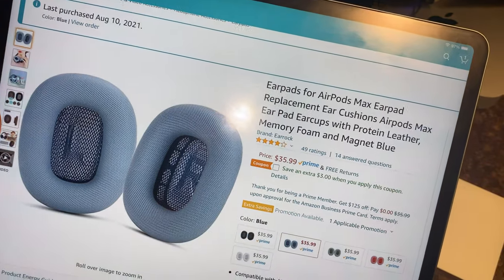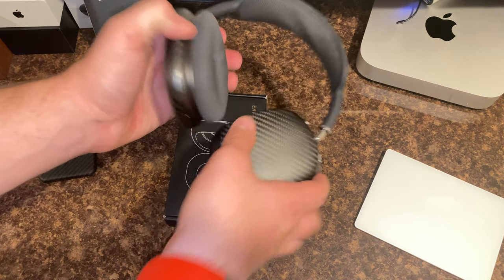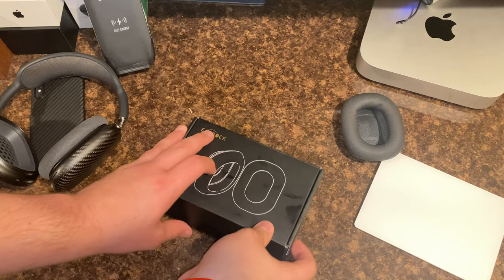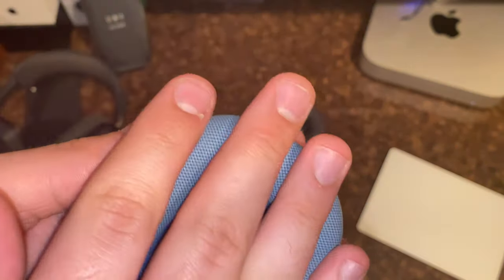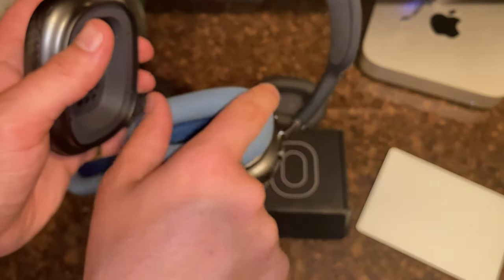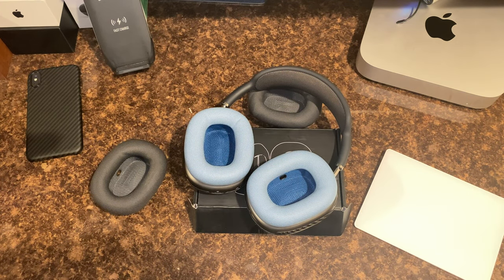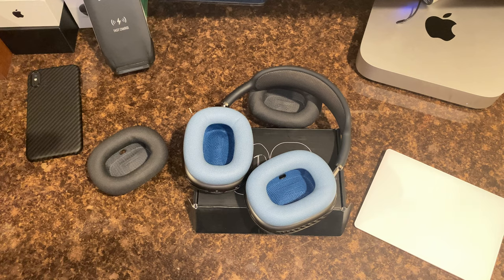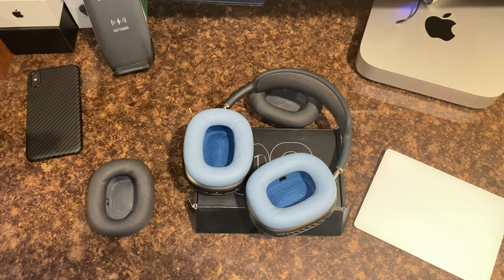DON’T Buy AirPods Max Replacement Cushions!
Earlier this week, I received the replacement EarRock Ear Cushions for the AirPods Max. With the colorful options and the silky-smooth design, this seems like a great product. However, while the product is significantly cheaper than Apple’s version, $32.99 versus $60.00, there’s one major issue with them.

EarRock Replacement Ear Cushions for AirPods Max (normally $35.99, currently $3.00 off)